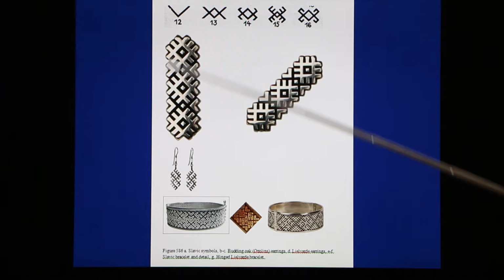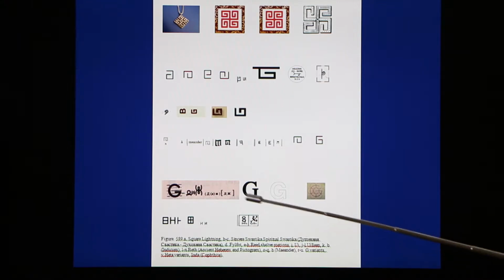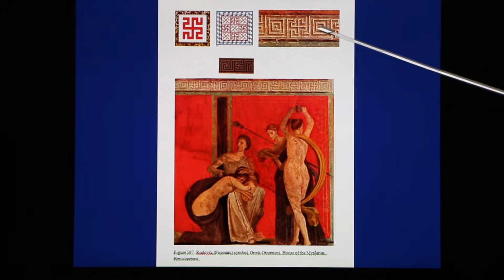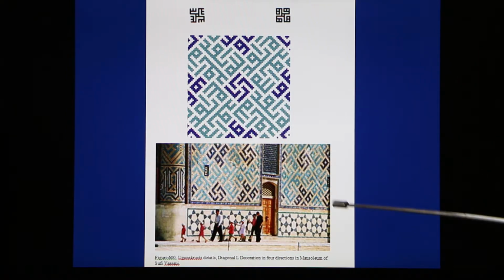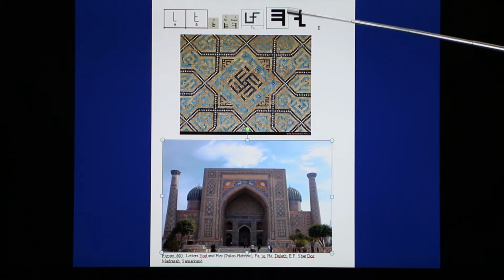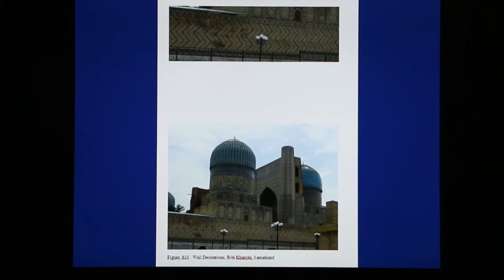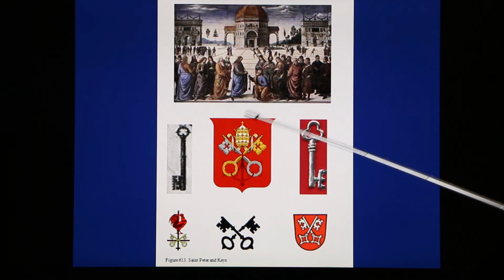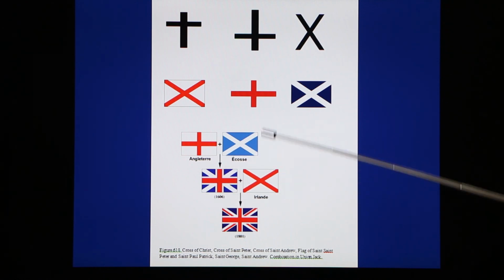Alphabets of Life: Appendix 05